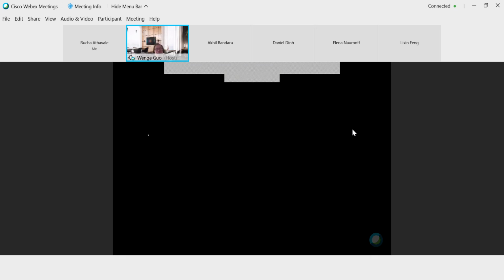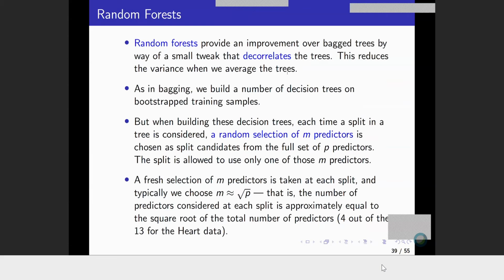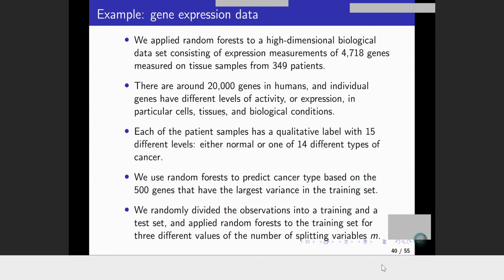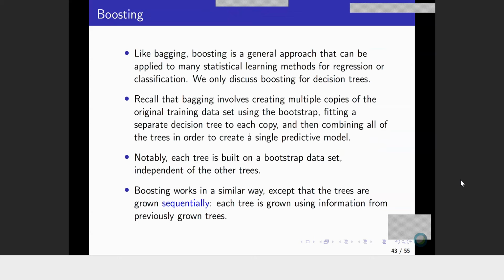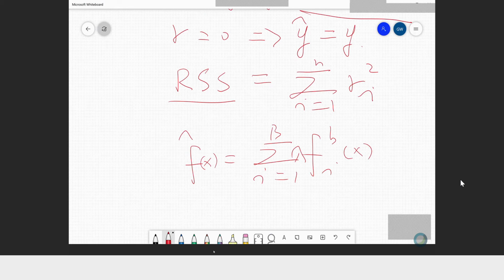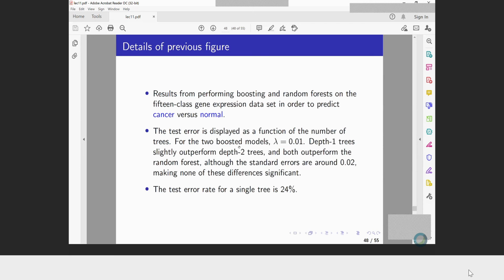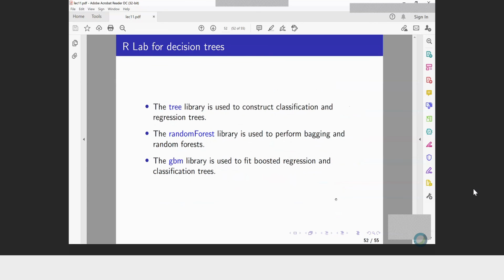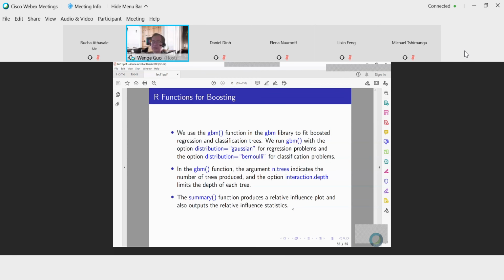4/7/2021 - Part III